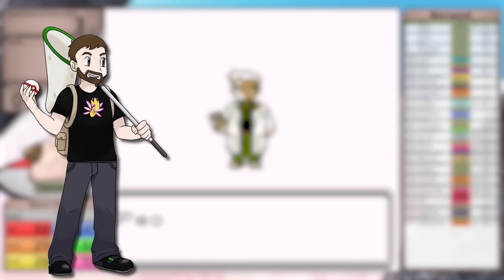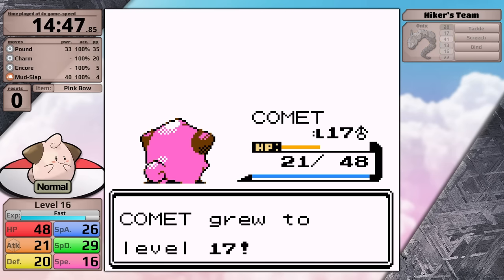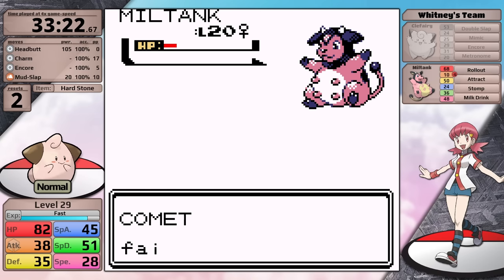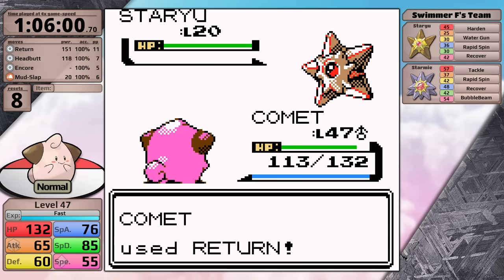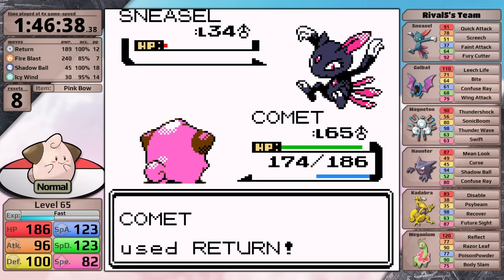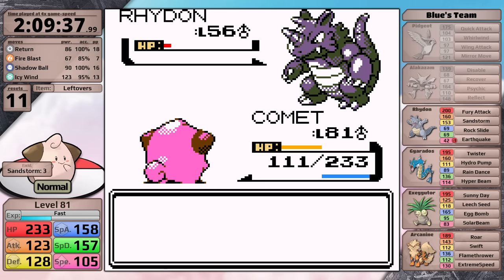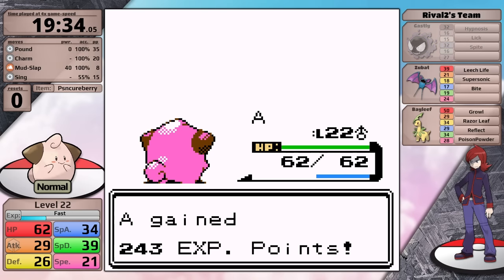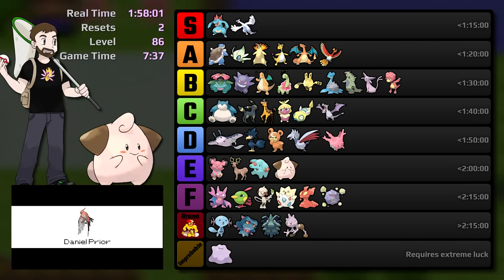Cleffa Only - Pokemon Crystal